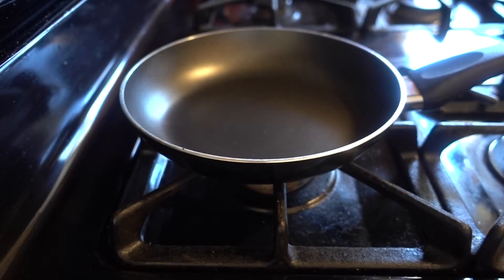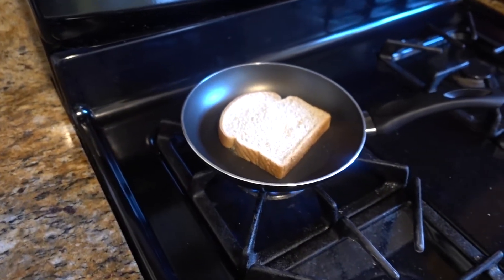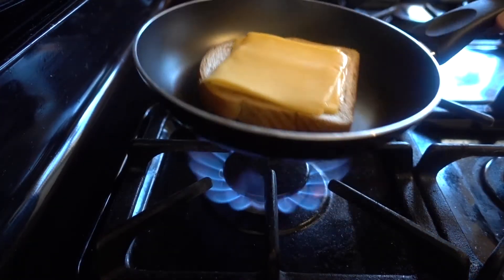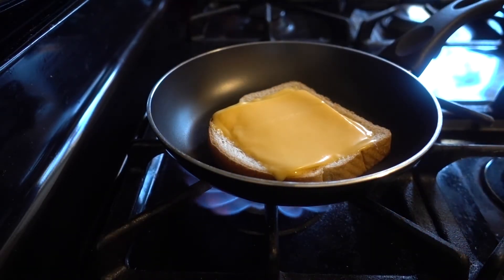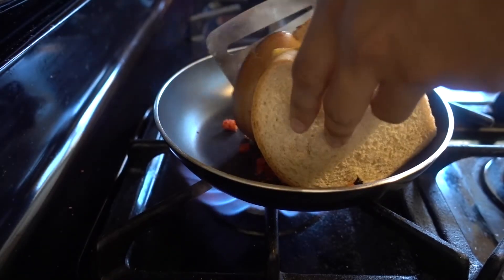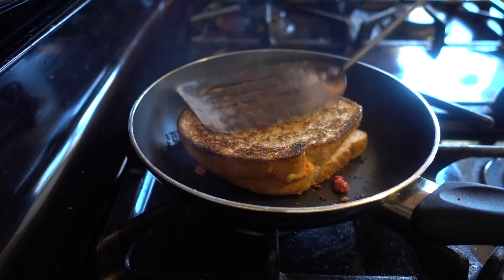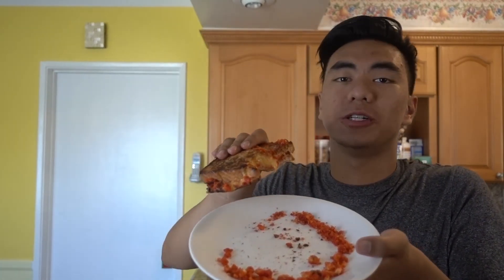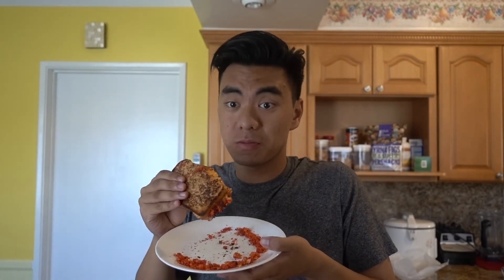how to make a DAMN grilled cheese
Possibly the most unhealthy dish you'll ever make, a delicious Grilled Cheese Sandwich with Hot Cheetos. Get ready for a savory meal and some abdominal pain.

OSRSBeatz - Yesteryear (Trap Remix)
OSRSBeatz - Rune Essence (Trap Remix)

- GEAR USED -
Sony RX100 V
Joby GorillaPod Hybrid